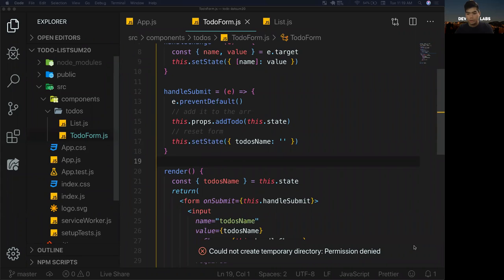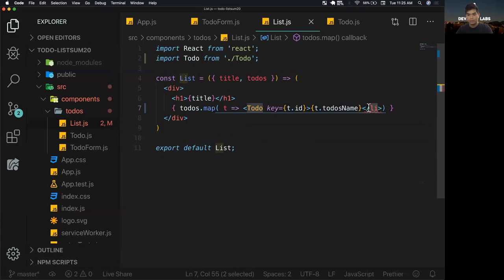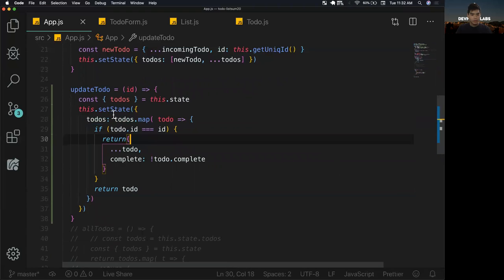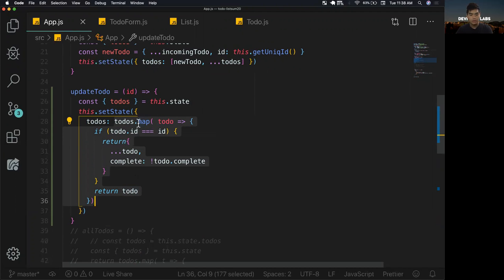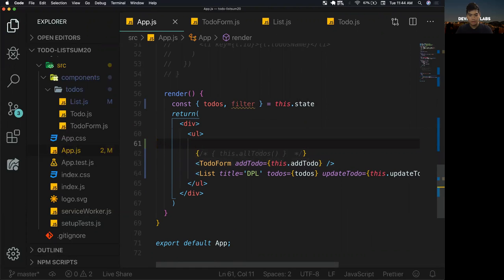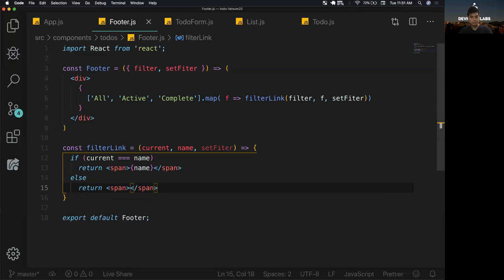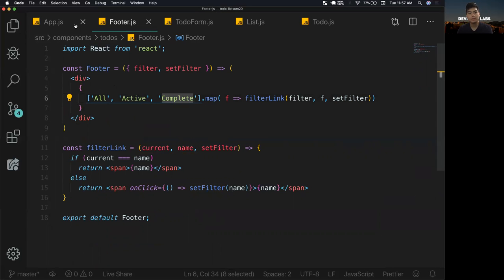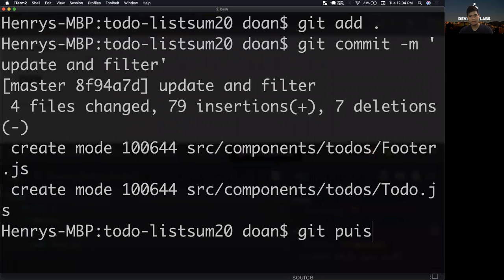Part-Time Web Development - ReactJS - Filter and Update Todo - Summer 2020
Continuation of the Todo react day one lecture and create a small update function and filter function.
Summer 2020
6-16-20